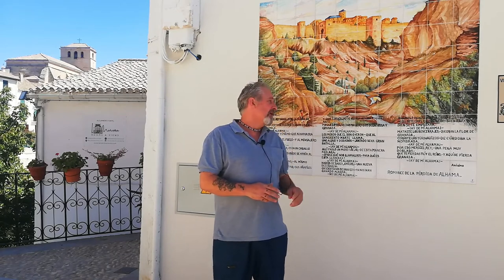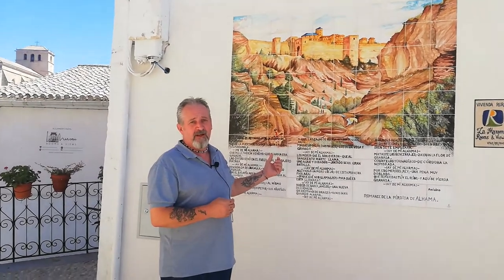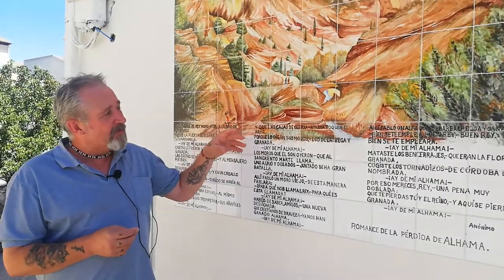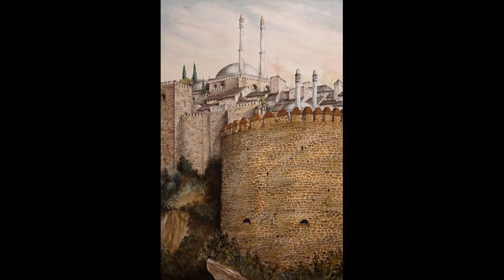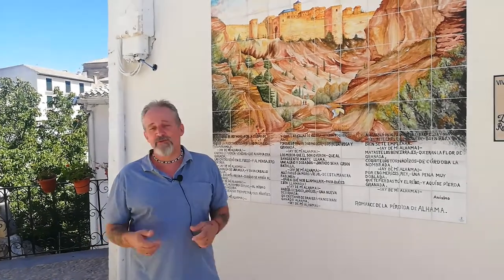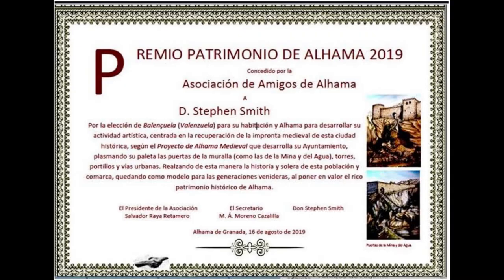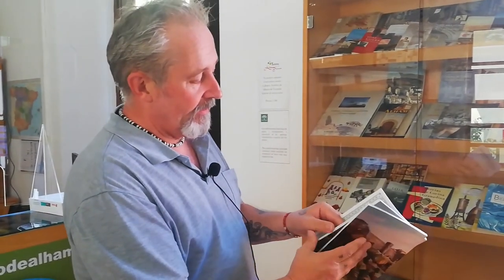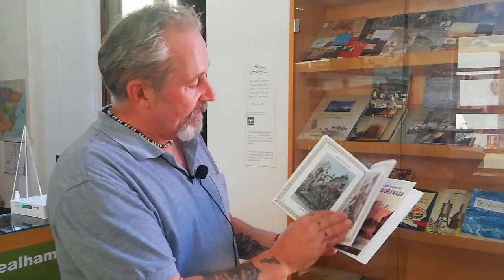STEPHEN SMITH, AUTHOR OF 'ALHAMA DE GRANADA', AN ILLUSTRATED HISTORY'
Stephen Peter Smith born 1962 in Stoke-on-Trent, Staffordshire, England;
began his artistic career at Royal Doulton Fine Bone China Company, as a Ceramic Artist, later he also worked for Country Artists.

During the 1990's he oppened an art gallery on the Famous Mile in Edinburgh Scotland, specialising in his interest of Scottish history and the heraldry of the clans and families of Scotland. As part of this work, he worked closely with The Standind Council of Scottish Chiefs.

On relocating to Andalusia, he was instantantly drawn in by the history of the Region, specifically the history of alhama de Granada. Reconstructing Alhama's ancient walls and streets has been his passion since residing en the area. In 2019, after working closely with renowned local Historian Salvador Raya Retamero he was awarded a certificate for his historical interpretations of de city walls.

Since then, Stephen has increased his portfolio with many beautiful paintings of subjets associated with Andalusía and he has recently illustrated a book abour Don Quixote for Spanish Author, Carmen Hernández Montalbán.